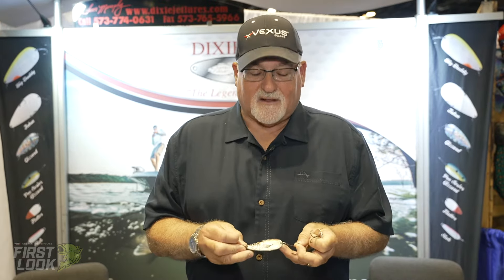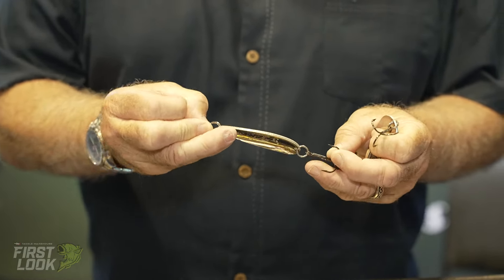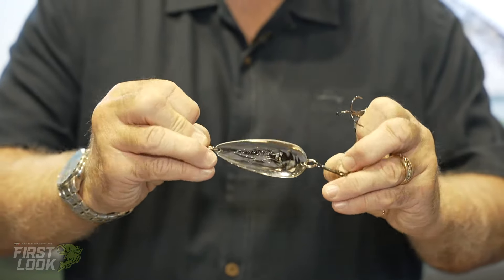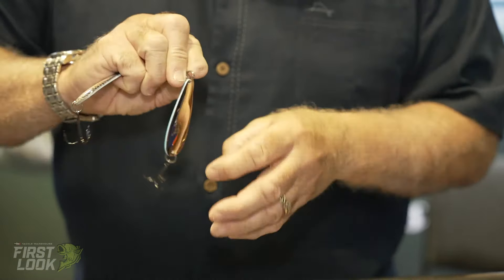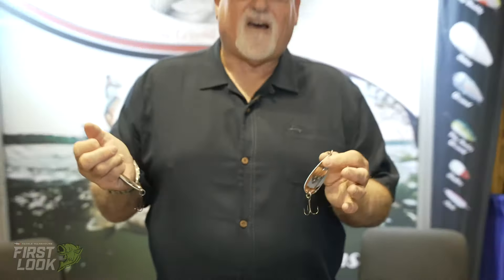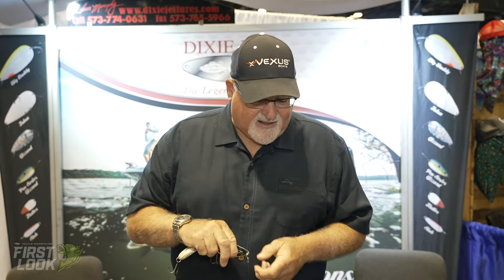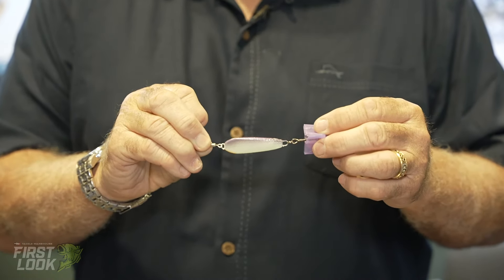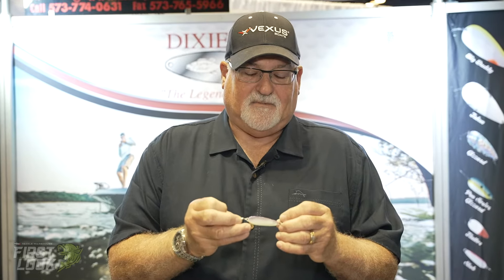Dixie Jet Lures Original Flutter Spoon | First Look 2021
TW discusses the Dixie Jet Lures Original Flutter Spoon at the 2021 ICAST Show in Orlando, Florida.